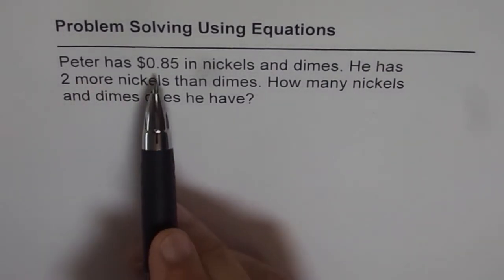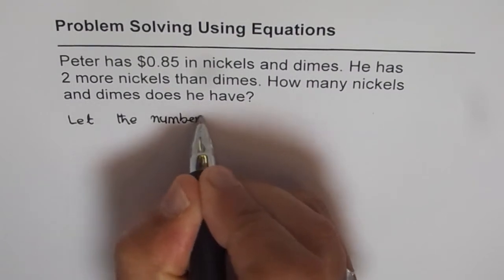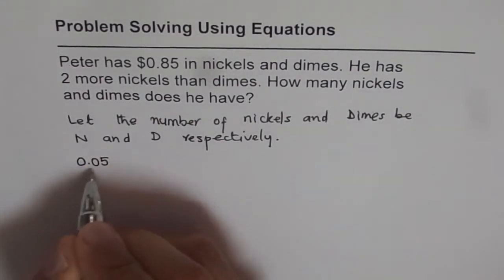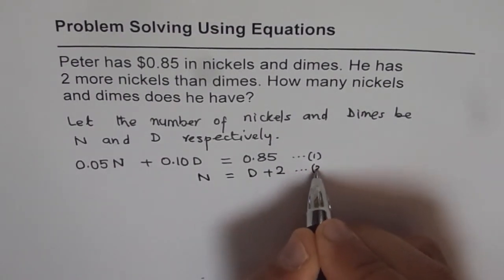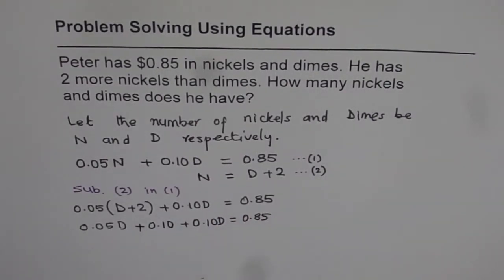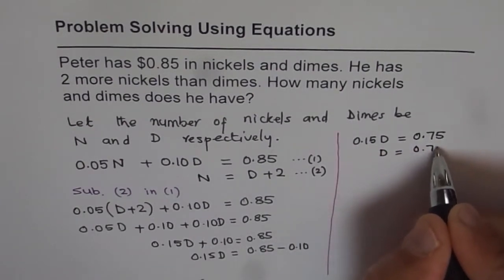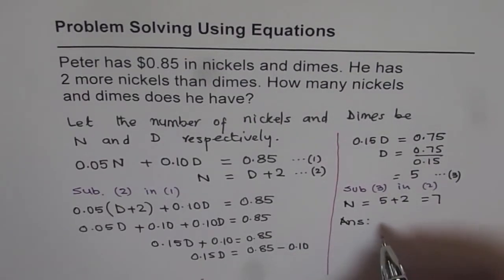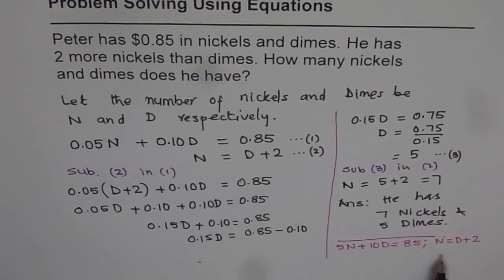02 Find Number of Coins Solving Linear Equations - EDEXCEL - GCSE - SAT